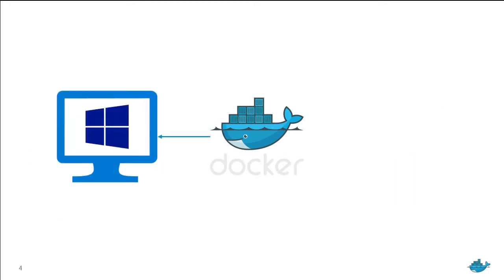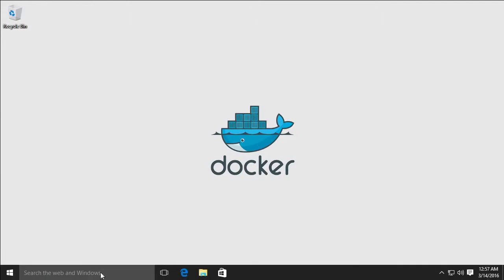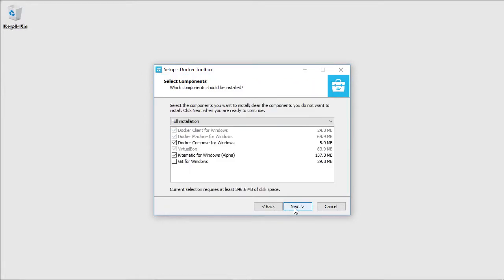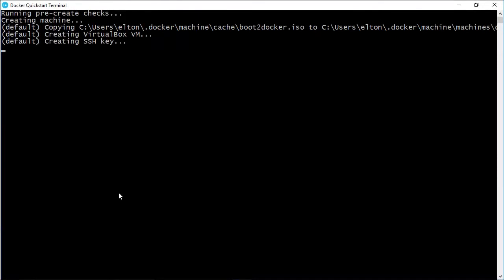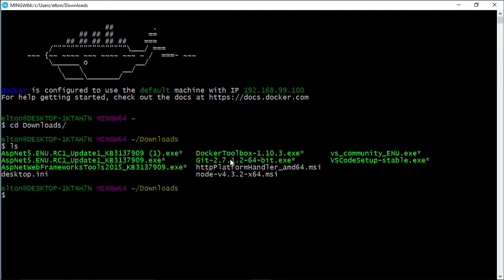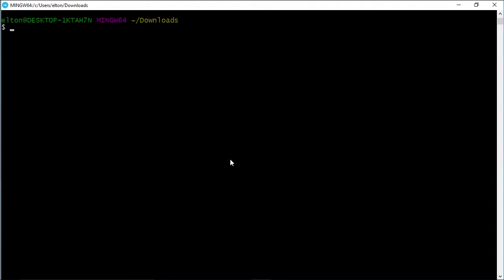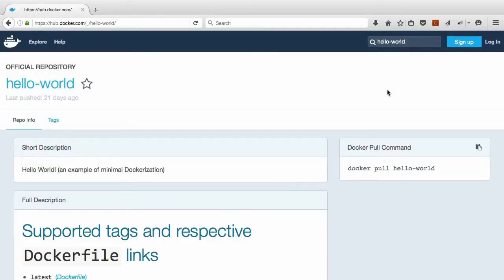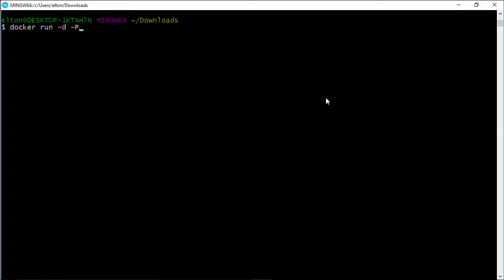Setting Docky On Windows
Setting Docky On Windows , Simple To Setting Docky On Windows